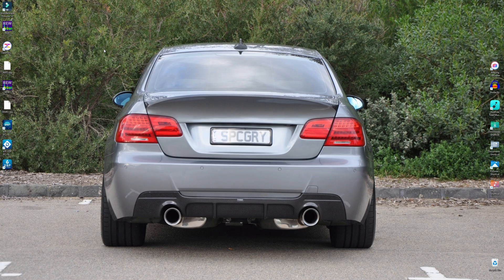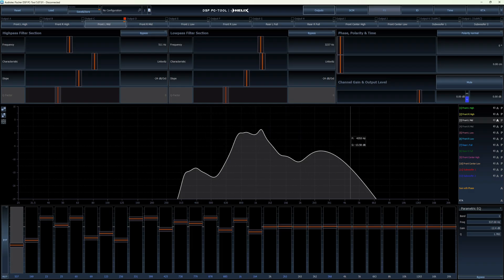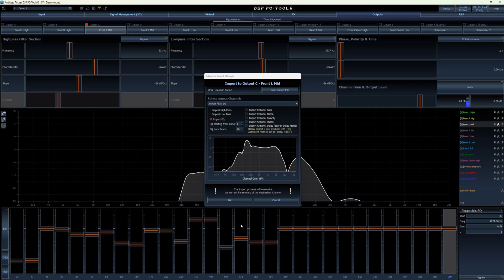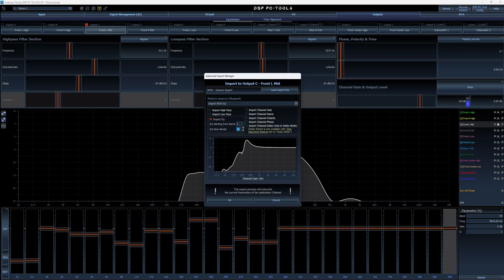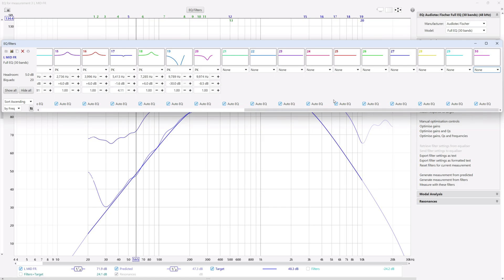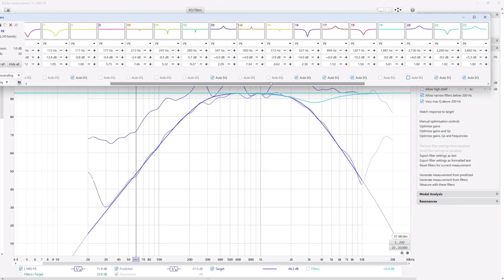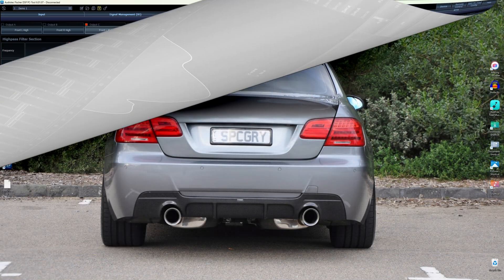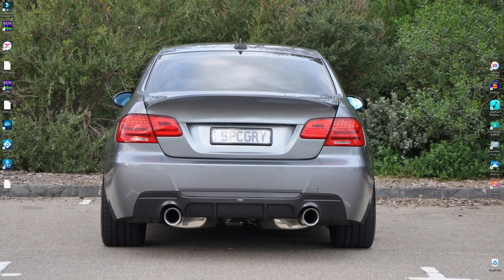VIEWERS QUESTION - HOW TO DO MULTIPLE EQ PASSES ON THE SAME SPEAKER IN REW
Today’s viewers question comes from EduardoSaldana-W1e who asks “can you do a video on how to transfer EQ bands from REW, when you do two rounds of EQ to a driver to the new pc tool 6, Thanks 😊 Unfortunately Eduardo not much has changed from V5 to V6, so the process is still the same. That said I will show you how to do multiple EQ passes on the same driver using the REW EQ Tool. While this is not what you were expecting, I hope this helps !!